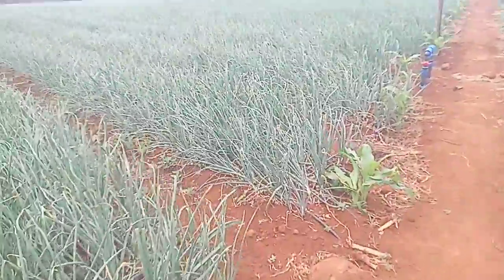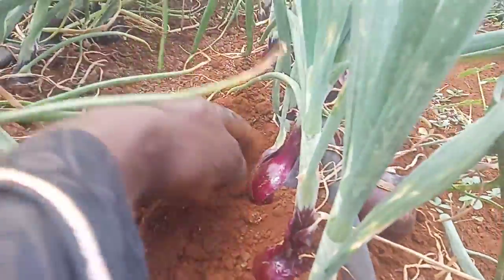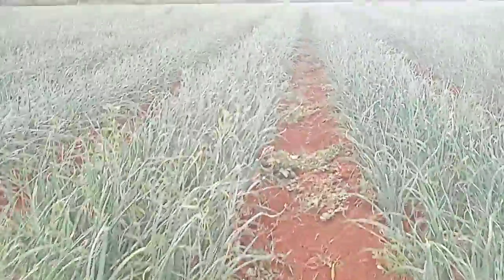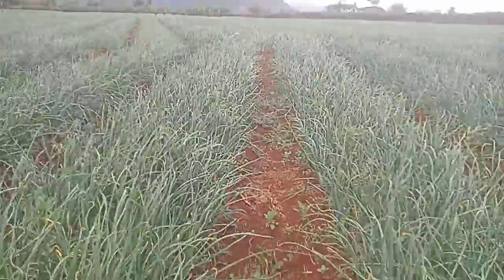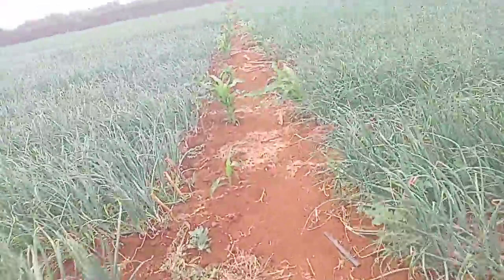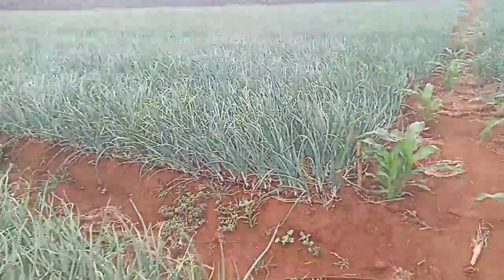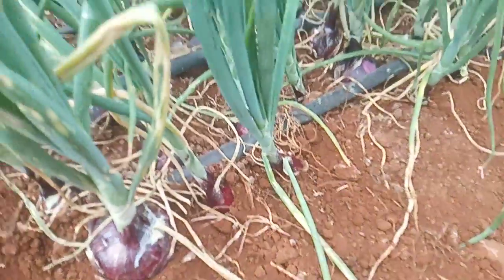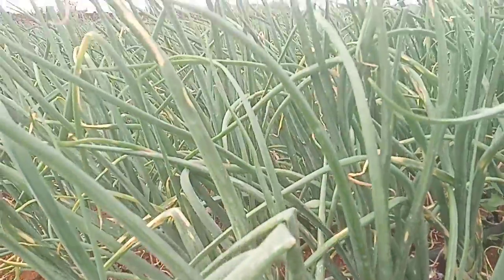The Secrets to Running a Successful Onion Farming Business"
Want to turn onion farming into a thriving business? In this video, we’ll reveal the key factors that will guarantee your success in the onion industry!"